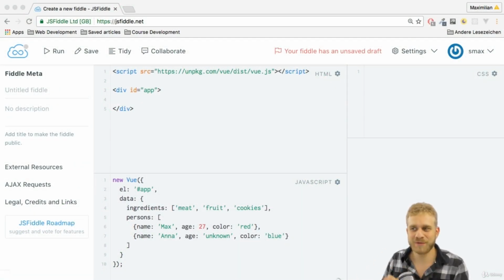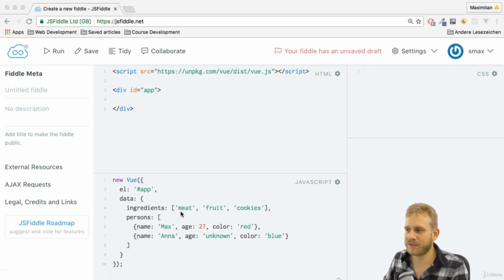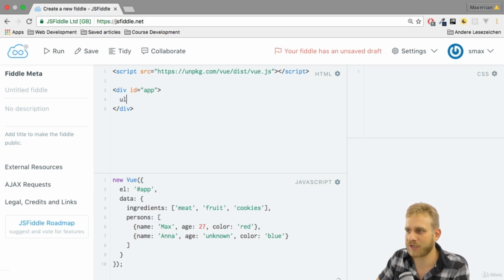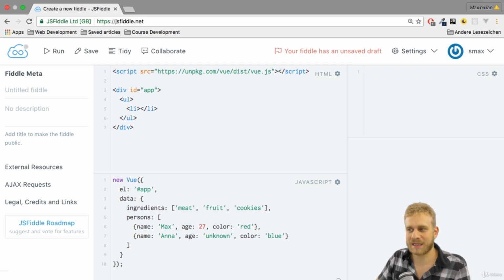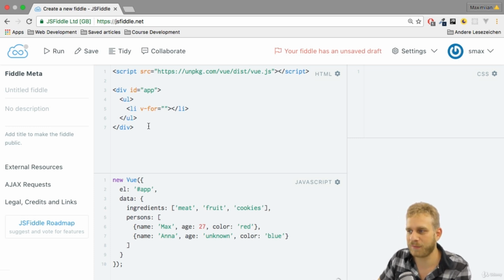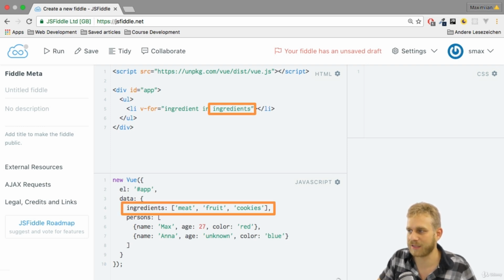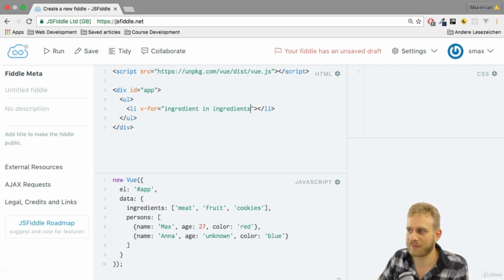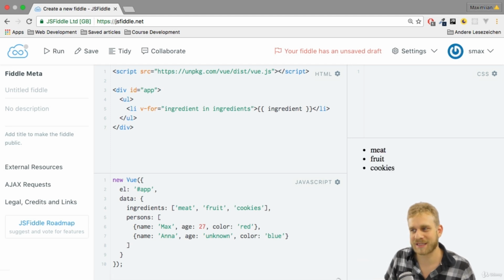III. Using Conditionals and Rendering Lists. 6. Rendering Lists with v for